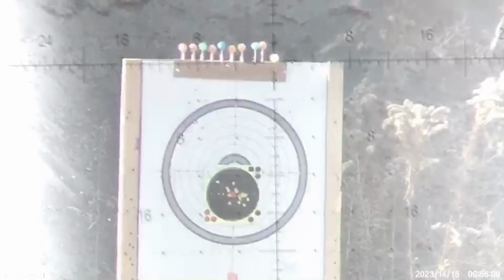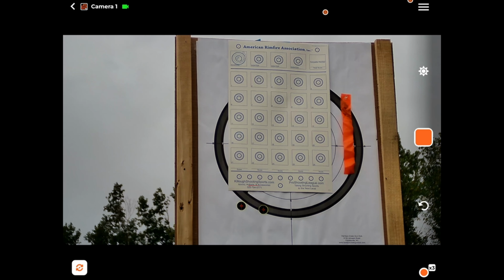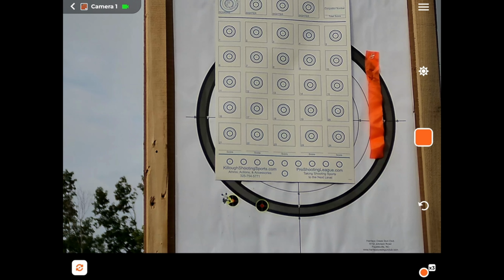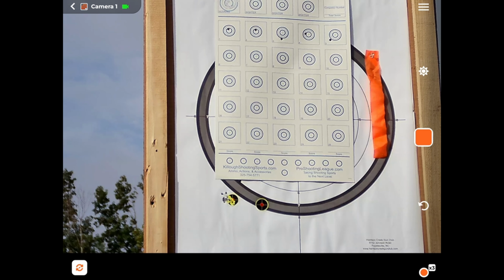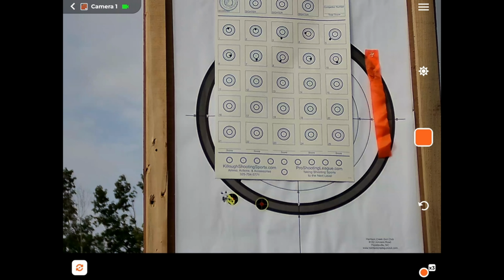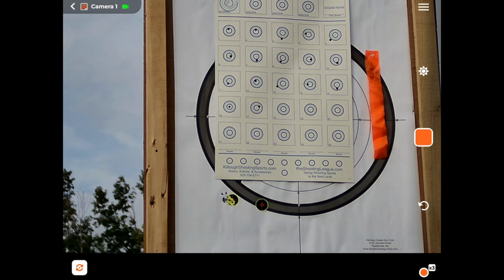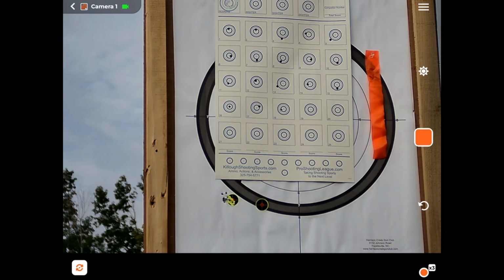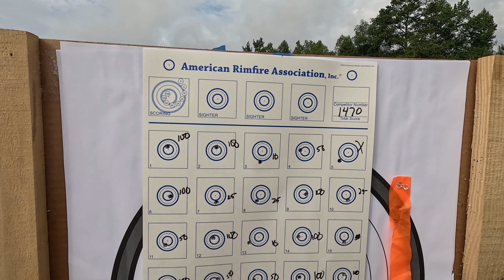Cz457 Varmint ARA TARGET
Back at the 50 yards with SK Pistol Match, it appears the Varmint is not as consistent with this ammo, but still it was a lot of fun. To be competitive with an ARA Target one must score 2300 and up.